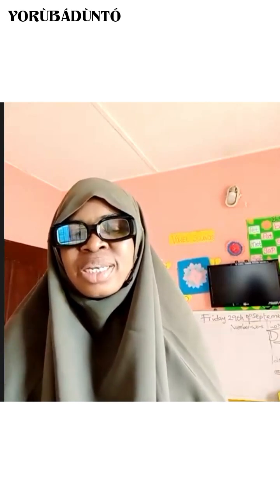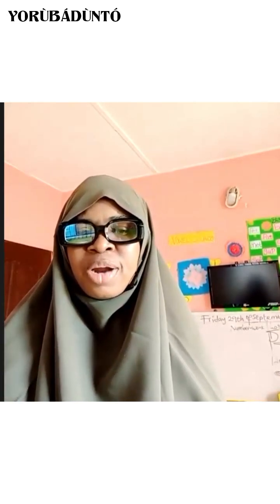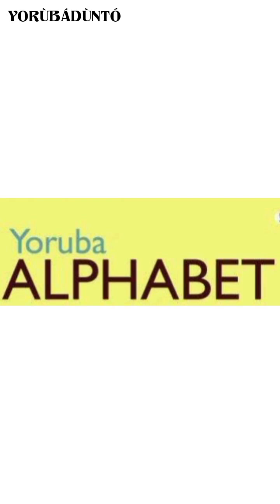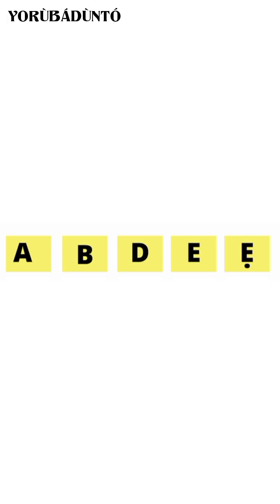YORUBADUNTO TV.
Simple way to say 'What's your name in Yoruba language & the first five letters in Yoruba language @Yorubadunto TV.